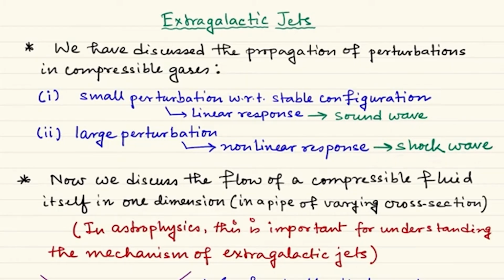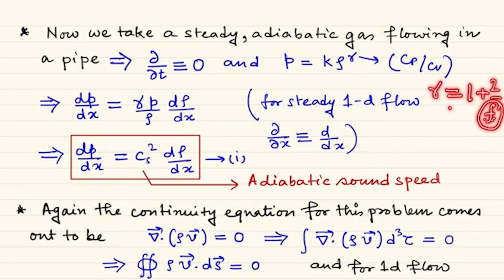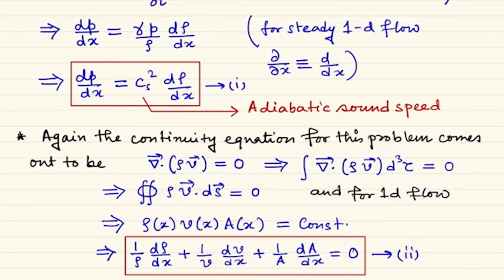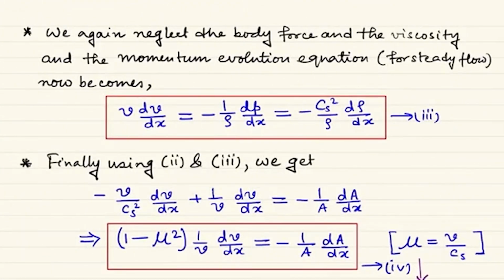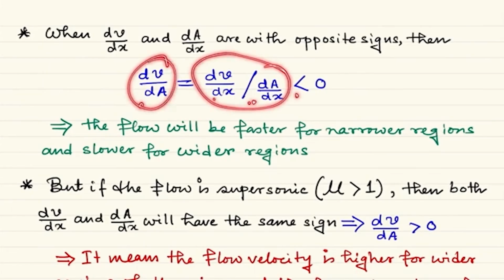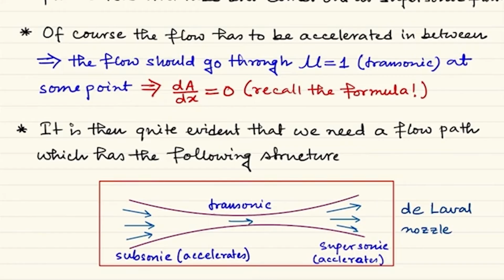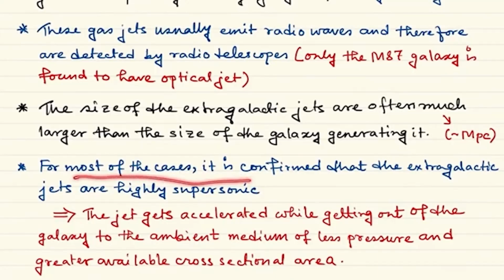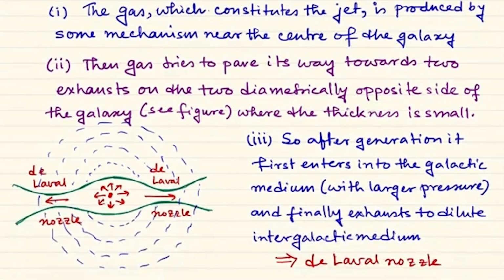de Laval nozzle and extragalactic jets